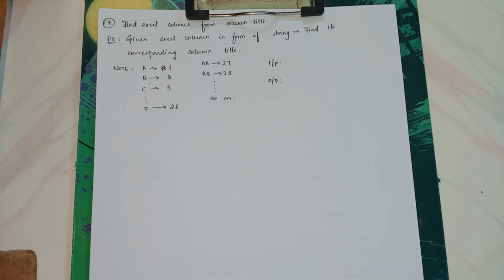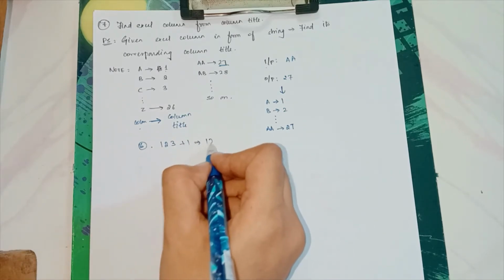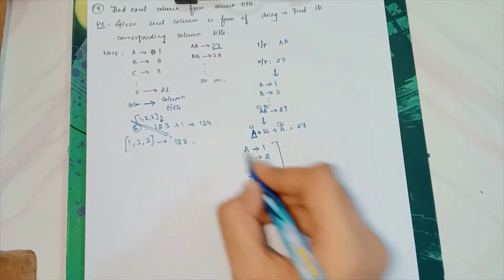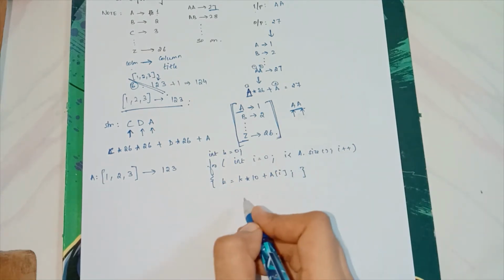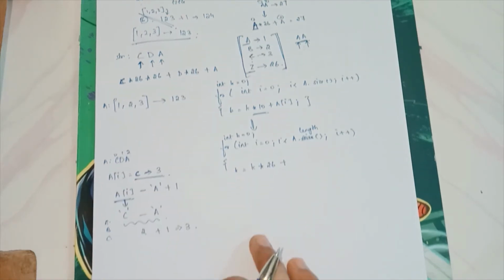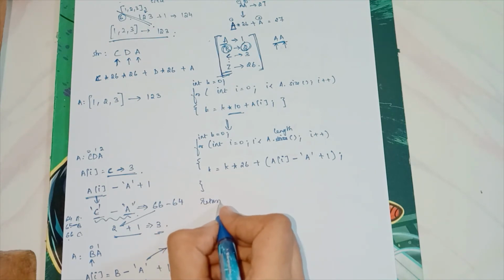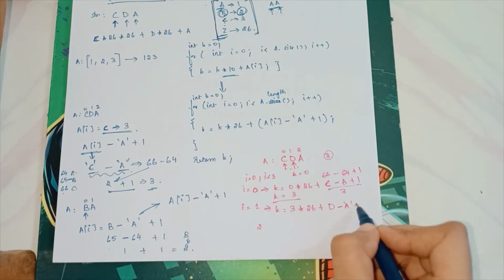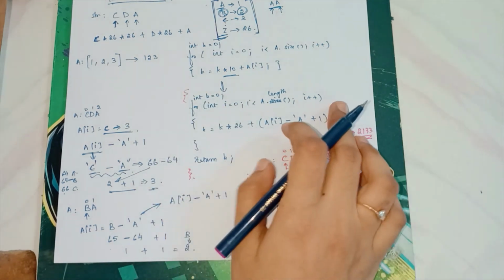7.Find - Excel Column from Title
It's an easy question which just follows Q.6 Adding one to a number.